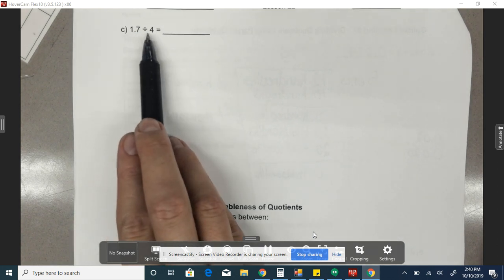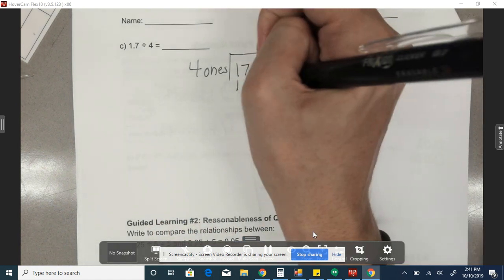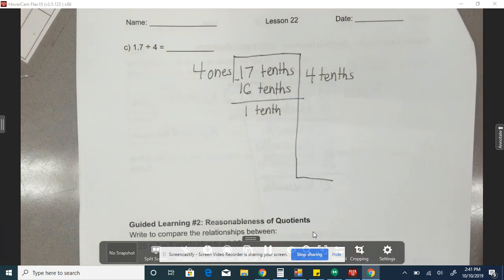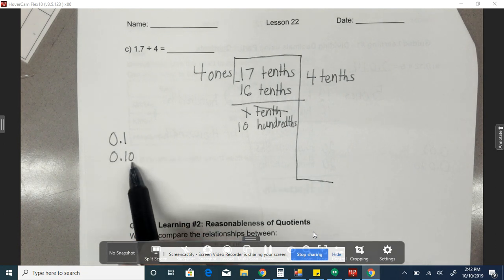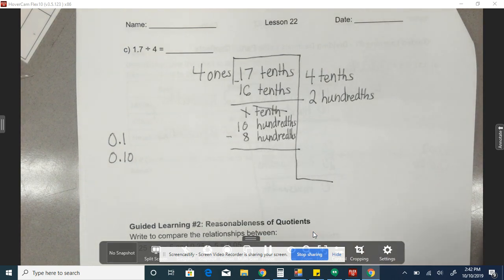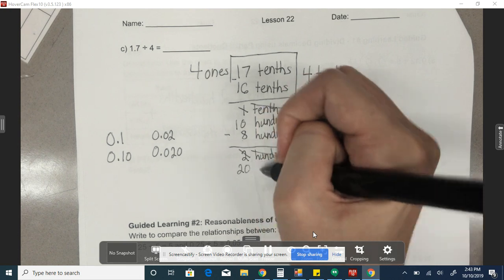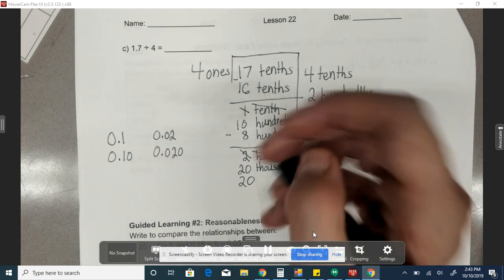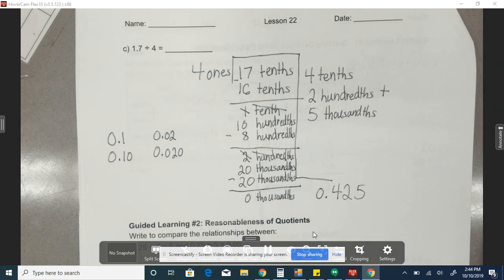Oct 10, 2019 2:44 PM